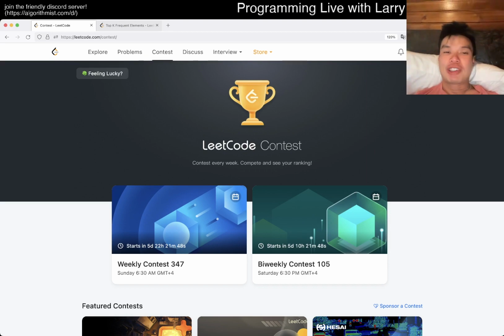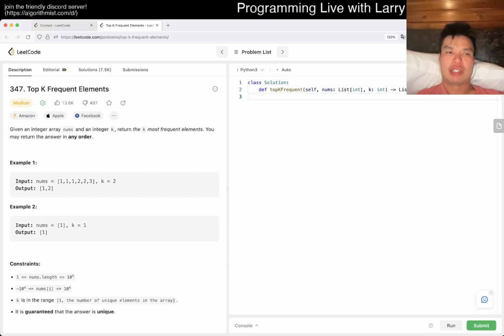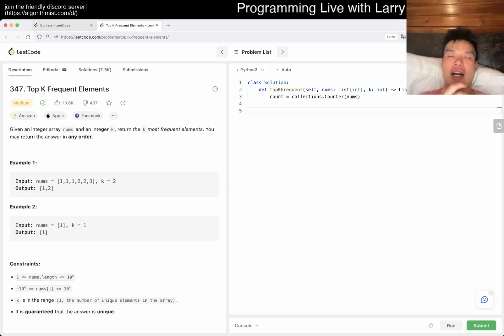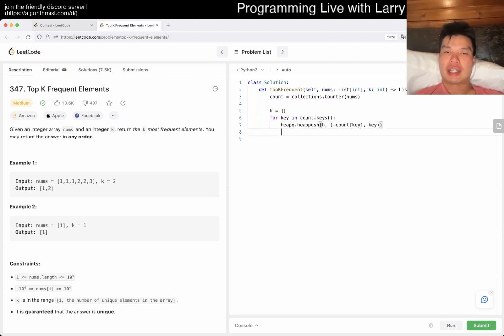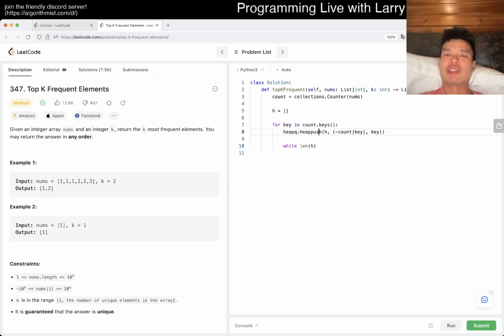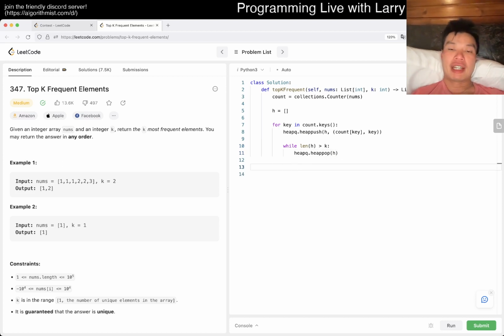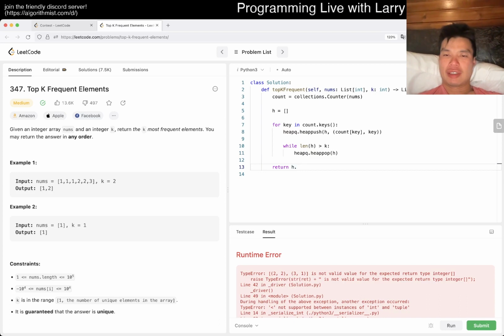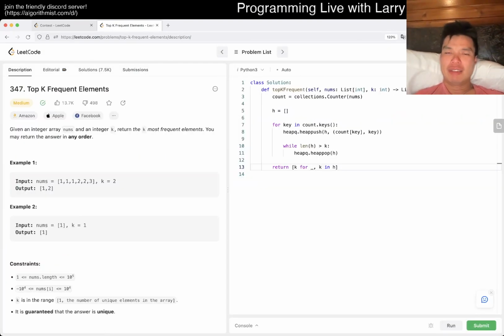347. Top K Frequent Elements - Day 22/31 Leetcode May Challenge